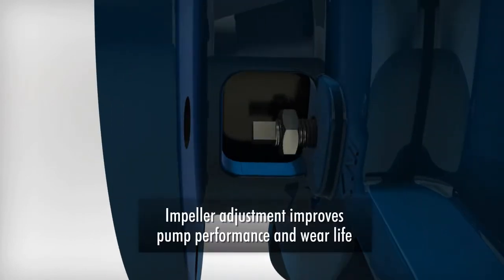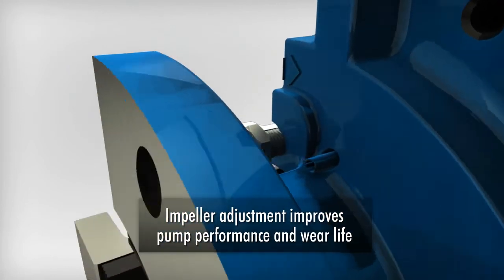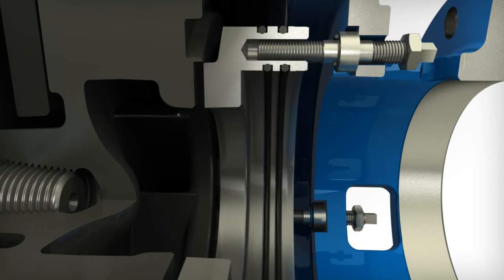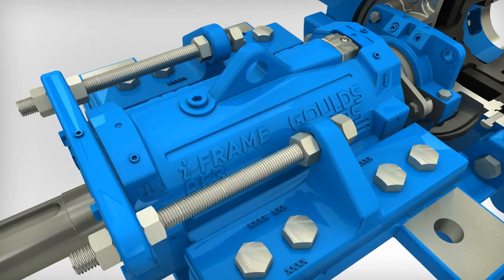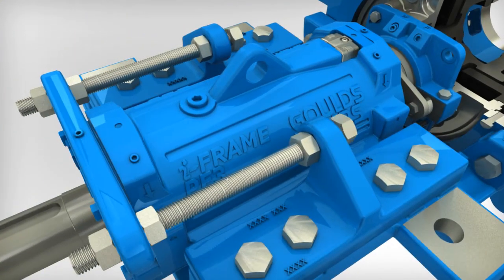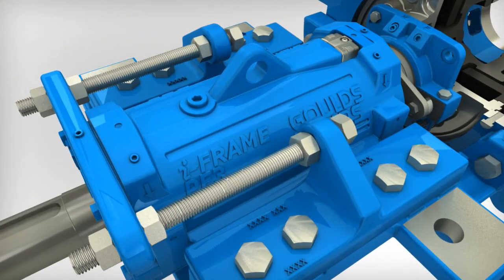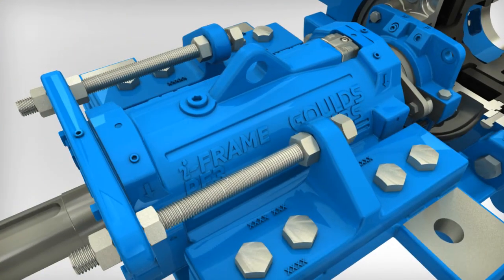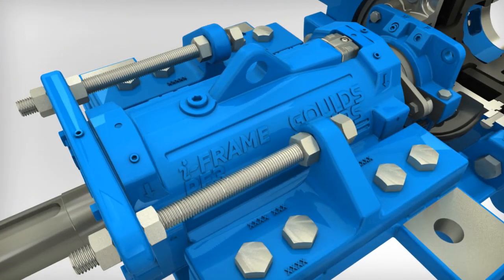Goulds Pumps XHD - Impeller Adjustment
Learn more on Goulds Pump's XHD impeller adjustment.